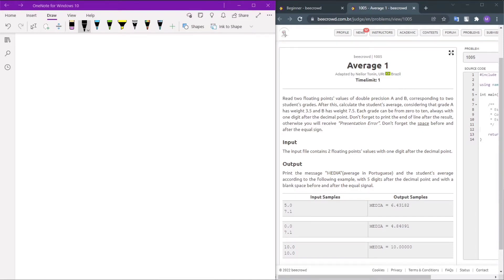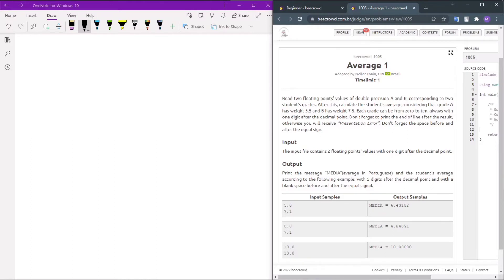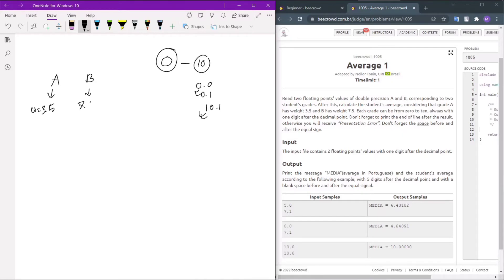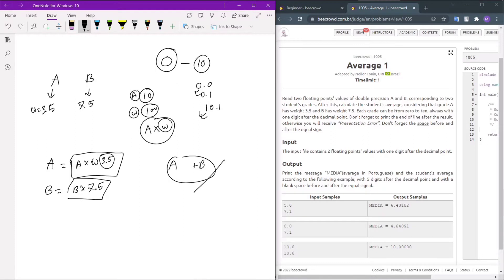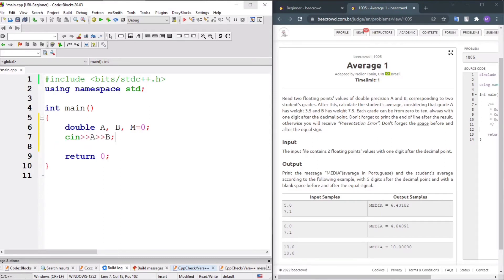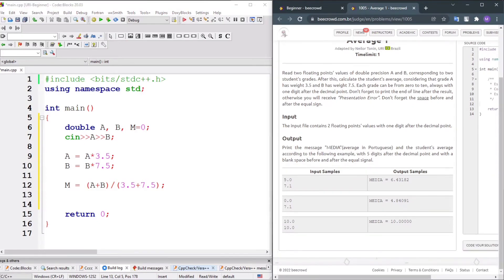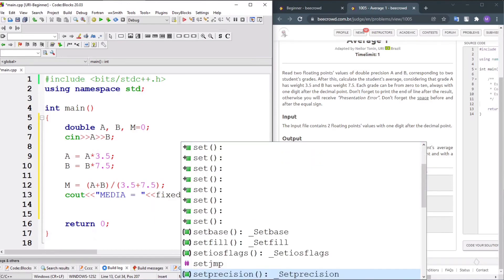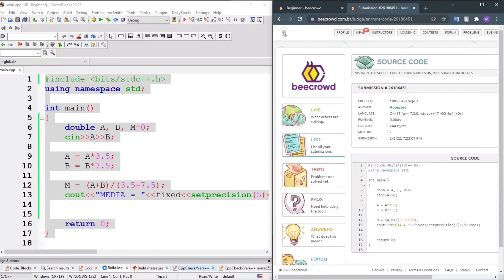beecrowd 1005 Average 1 solution | beecrowd online judge beginner solution in Bangla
competitve programming in blanga with code alap